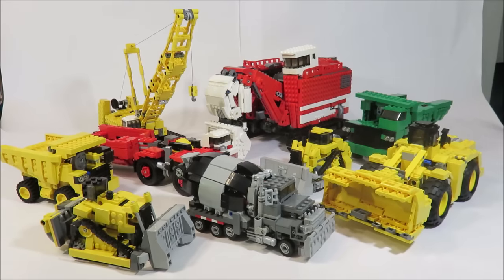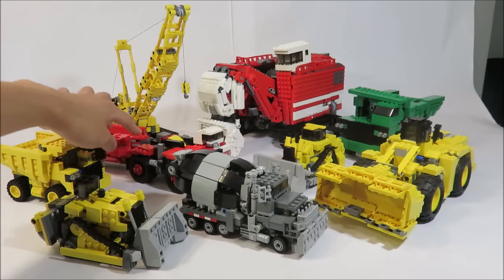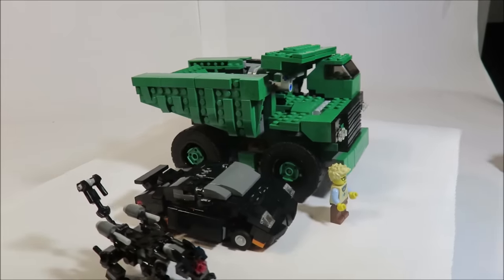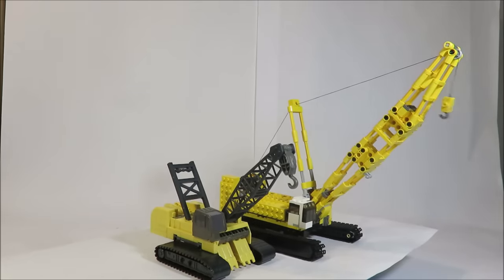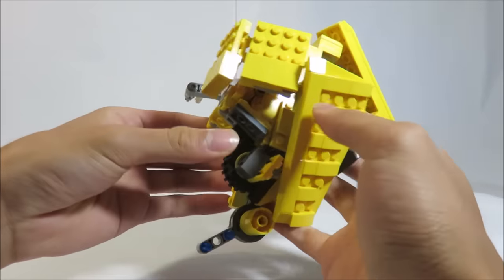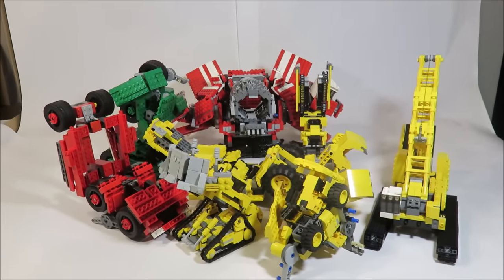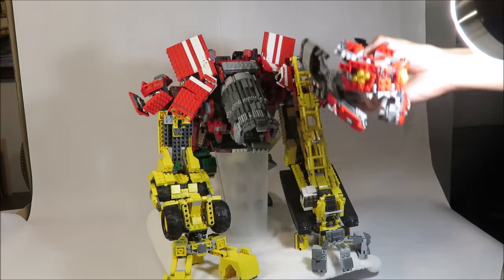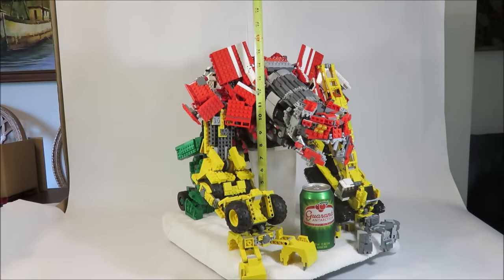Lego Transformers Revenge of the Fallen- DEVASTATOR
This video literally sucks, will devastate your time and has the potential for many "that's what she said " jokes

Shoutout to my close friends! (and links to their own rotf devastators)

0:00 intro
5:04 individual views/comparisons of vehicles ( 5:04 Rampage, 6:45 yellow dump truck, 8:03 Long Haul, 9:48 Overload, 11:20 Scavenger, 15:12 Scrapper, 16:15 Hightower, 17:58 yellow bulldozer, 18:59 Mixmaster)
23:04 transformation of individual limbs ( 23:04 Rampage, 23:47 yellow dump truck, 25:26 Long Haul, 28:47 Overload, 30:40 Scavenger, 39:13 Scrapper, 41:37 Hightower, 42:34 yellow bulldozer)
44:22 combination of limbs
49:14 mixmaster's transformation to head (my favorite part)
54:31 finished combined mode
59:03 combined size comparisons
1:01:02 super awesome gimmick of doom! (the best transformers gimmick I will ever do)
1:04:00 sneak peak